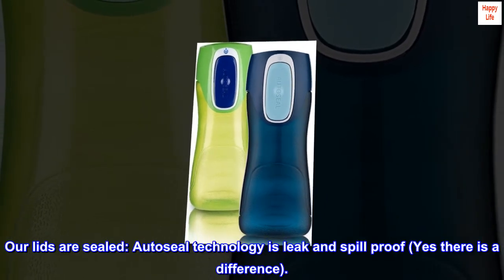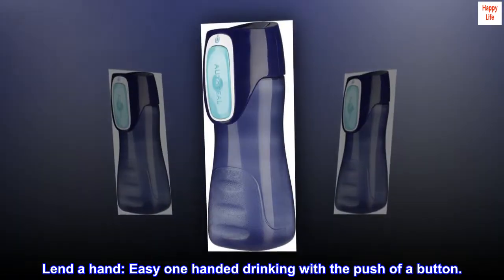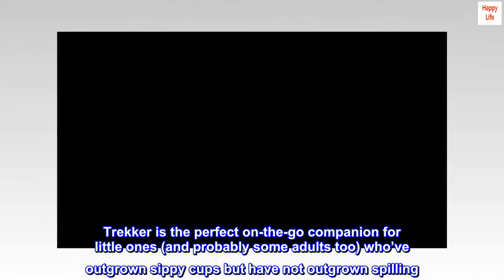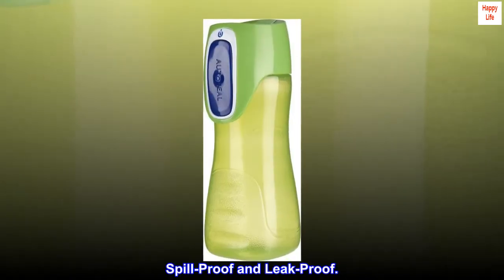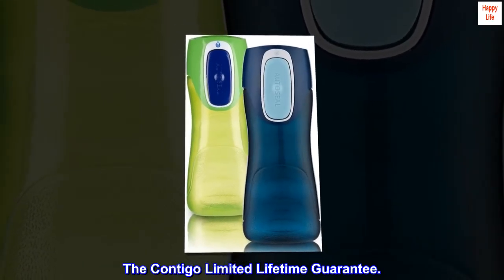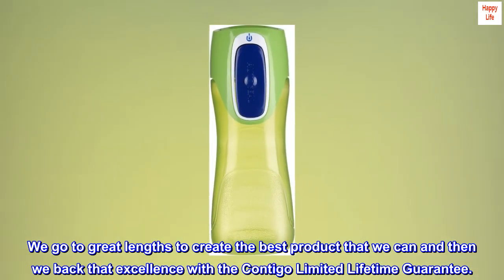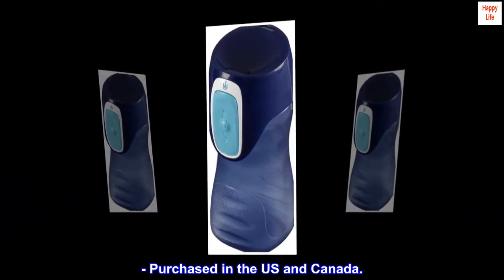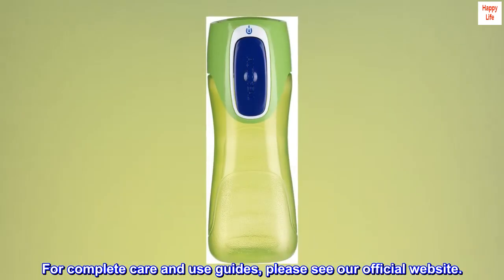Contigo Autoseal Trekker Kids Water Bottle, 2-Pack, Granny Smith & Nautical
Our lids are sealed: Autoseal technology is leak and spill proof (Yes there is a difference).
Material matters: 100 percent BPA free.
Clean up: Top rack dishwasher safe lid and body.
Lend a hand: Easy one handed drinking with the push of a button.

Contigo AUTOSEAL Trekker Kids Water Bottle, 2-Pack.
Trekker is the perfect on-the-go companion for little ones (and probably some adults too) who’ve outgrown sippy cups but have not outgrown spilling. This bottle features a one-touch AUTOSEAL lid that automatically seals between sips for mess-free drinking. Plus it’s easy for small hands to hold, so it’s perfect for kids to keep on trekkin’.

Spill-Proof and Leak-Proof.
Thanks to the AUTOSEAL lid on this BPA-free kids water bottle, your worries about spills are over! The lid features a spill-proof valve for ultimate peace of mind.

The Contigo Limited Lifetime Guarantee.
We’re extremely proud to stand behind the design, quality, materials and workmanship that goes into every Contigo product. We go to great lengths to create the best product that we can and then we back that excellence with the Contigo Limited Lifetime Guarantee.

Covers the following:

- Material Issues.

- Workmanship Issues.

- Defective Products.

- Mugs, Bottles, Replacement Lids.

- Purchased in the US and Canada.

Using Your New Kids Water Bottle.
Use your Contigo kids water bottle for cold beverages only.

Your Contigo kids water bottle is dishwasher safe and not for use in the microwave. For complete care and use guides, please see our official website.